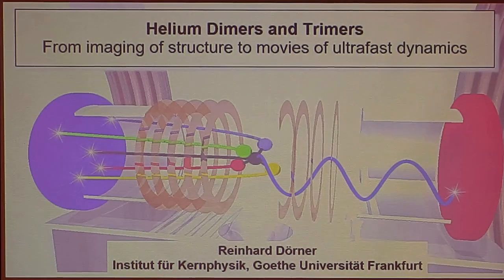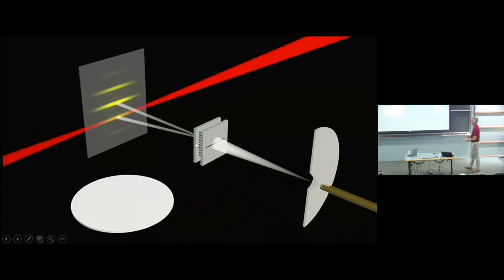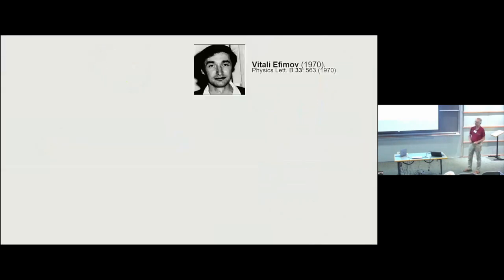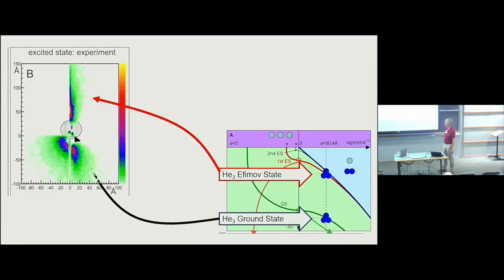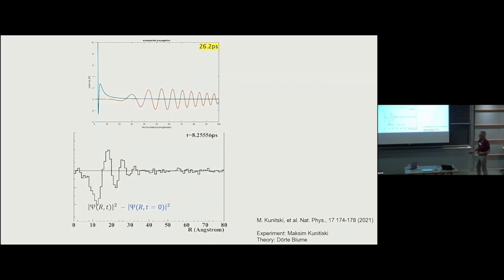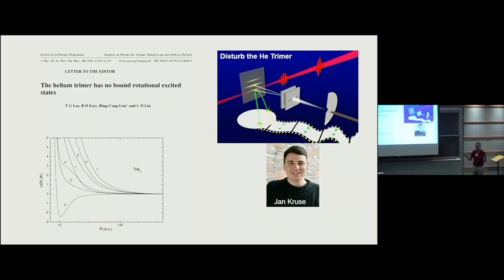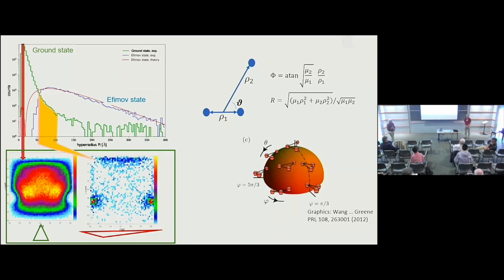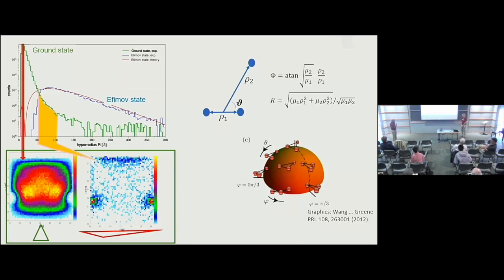Helium Dimers and Trimers: from imaging of structure to movies of... ▸ Reinhard Dorner (U Frankfurt)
Full title: Helium Dimers and Trimers: from imaging of structure to movies of ultrafast dynamics

Recorded as part of the Opportunities and Challenges in Few-Body Physics: Unitarity and Beyond KITP conference (May 23, 2022 - May 26, 2022)

This conference will bring together a diverse set of scientists interested in the broad topic of few-body physics, providing a snapshot of the current status of few-body physics near unitarity, where the two-body scattering length is the largest length scale in the problem. Successes and open challenges in the area of atomic and nuclear physics, which are--despite the vastly different length and energy scales--intimately linked through, e.g., the three-body Efimov effect, will be highlighted. A major objective is to provide a platform for cross-fertilization between theory and experiment as well as between different research areas (such as nuclear, atomic, molecular, condensed matter, high-energy, and mathematical physics), with universality and its implied organizing principles as a unifying connection.

Coordinators: Doerte Blume, Olivier Dulieu, Chris Greene, and Alejandro Kievsky